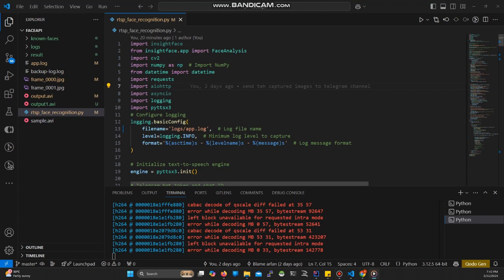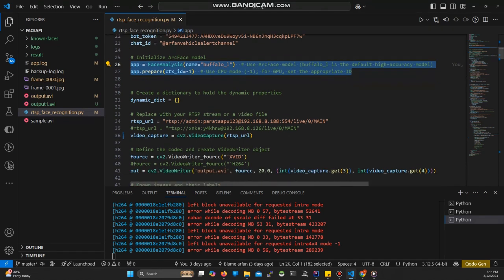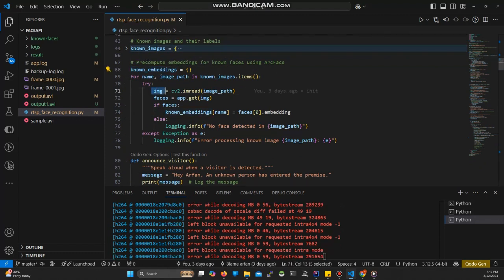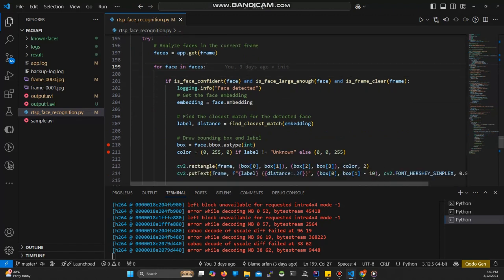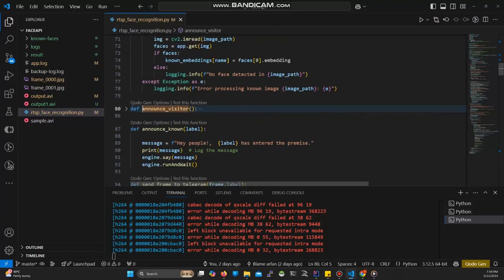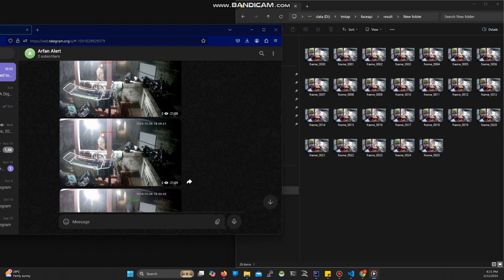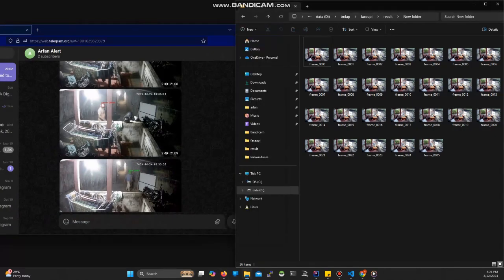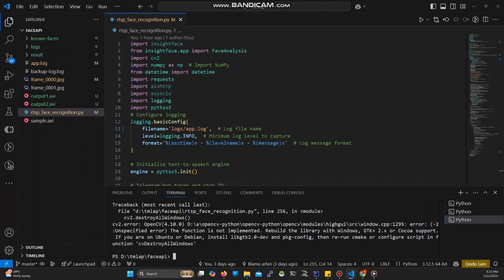Convert a Legacy CCTV in to a Smart Face Recognition with InsightFace | Realtime Alert - Telegram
Unlock the Power of Face Recognition Technology!
In this video, I take you through an advanced face recognition system that integrates computer vision, AI, and messaging tools like Telegram. Learn how to set up a live RTSP video feed, detect and recognize faces, and send real-time alerts with step-by-step code explanations.

🔑 Key Features:

Real-time face detection and recognition
Integration with Telegram for instant alerts
Text-to-speech notifications
Logging for easy debugging and monitoring
Whether you're into AI, security systems, or home automation, this walk through will inspire your next project!

Full source code of this small project is available at